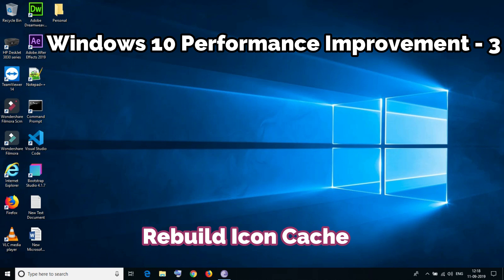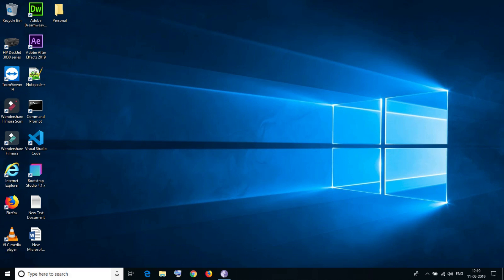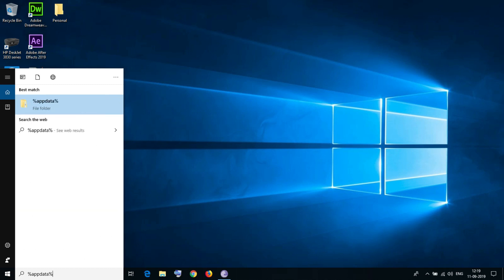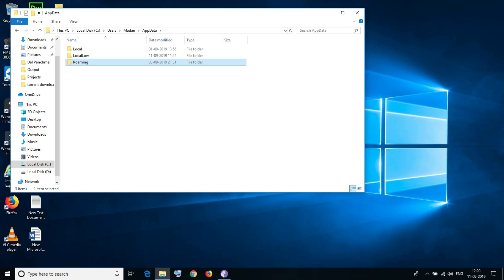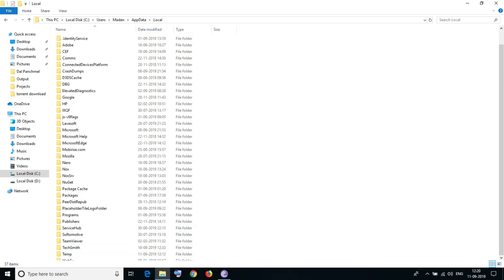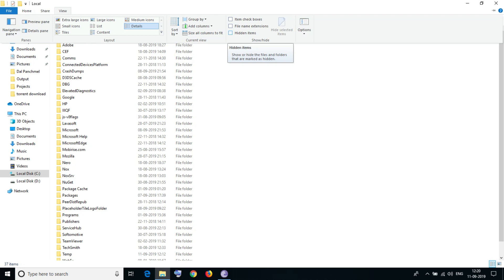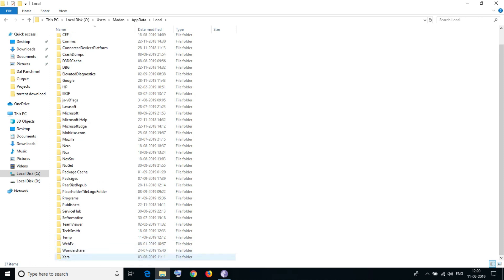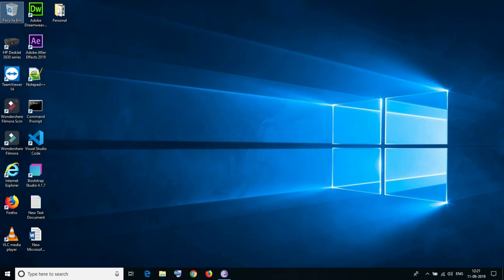Windows Performance- Rebuild Icon Cache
Rebuild Icon Cache:
Windows 10 Performance Tuning
computer speed
computer upgrade